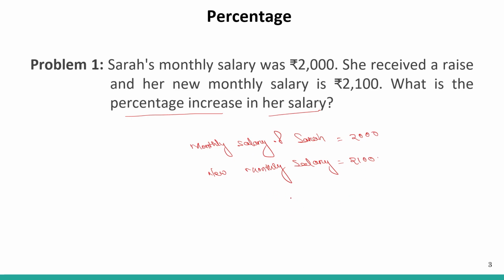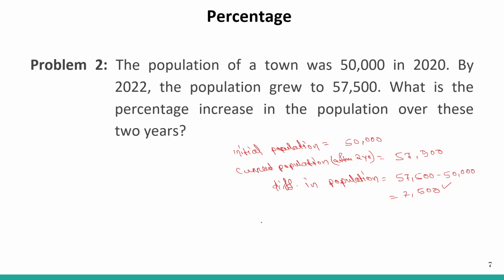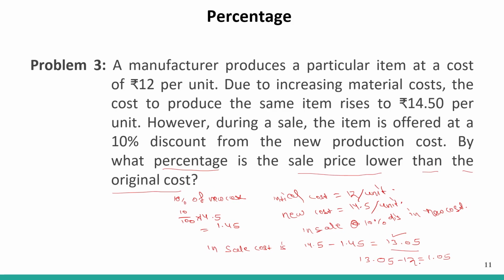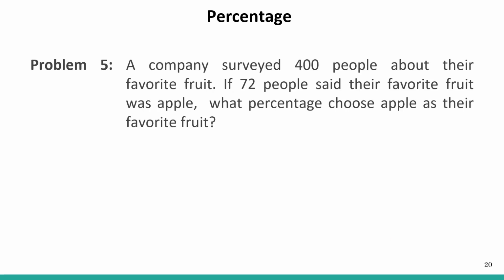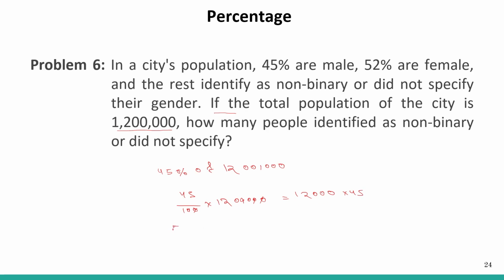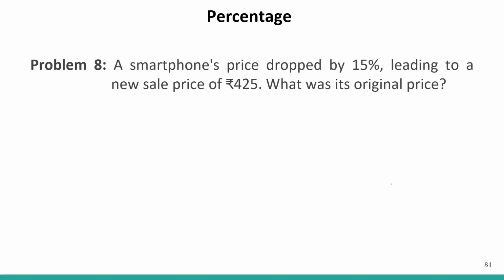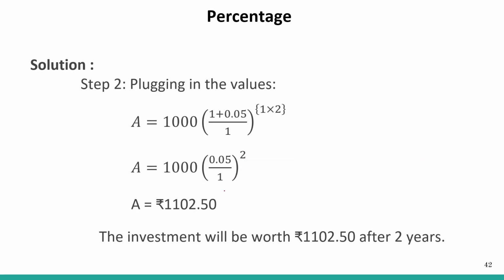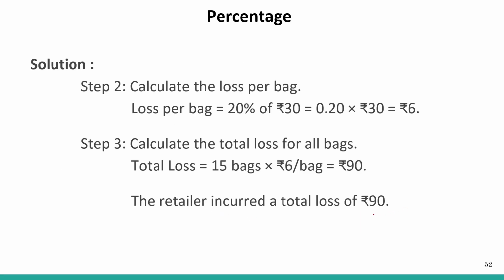Practice problems on Percentage Part-3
Subject: Quantitative Techniques
Programme Name: Percentage
Course Name: CLAT

In this video we have covered Percentage Increase and Decrease, Finding Original Values, Compound Interest, Profit and Loss related problems

📡 Key Features:
Syllabus-focused Content